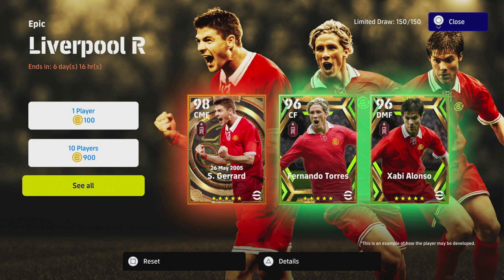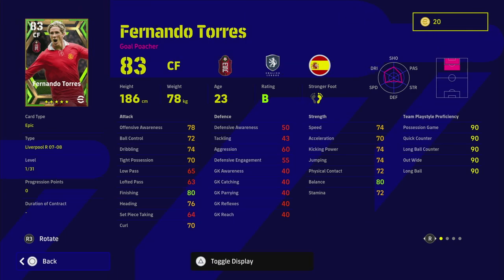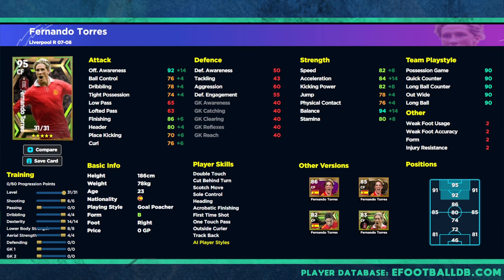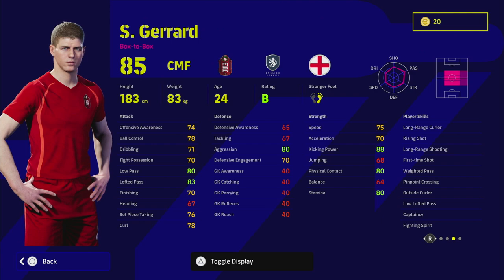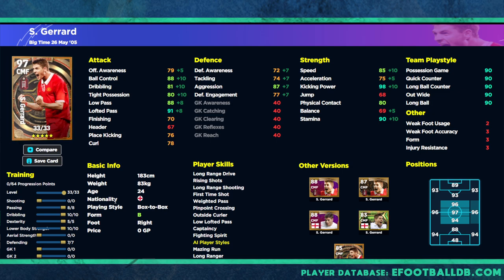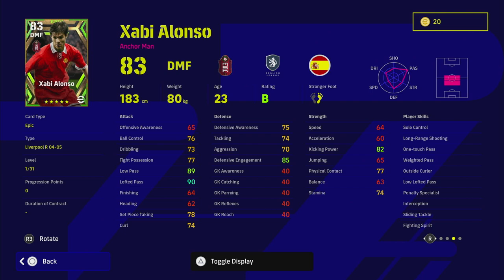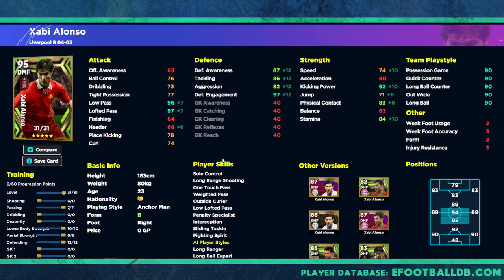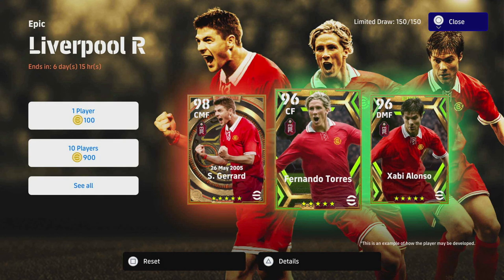eFootball 2023 | LIVERPOOL EPICS REVIEW - TORRES is BAD?